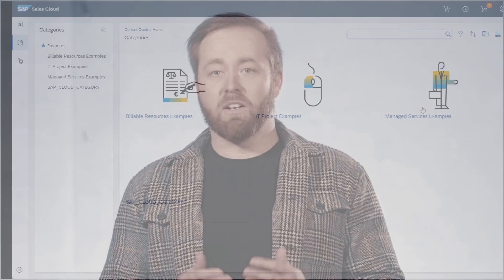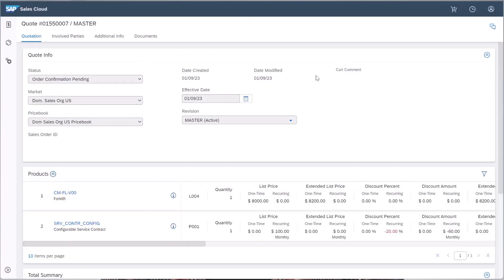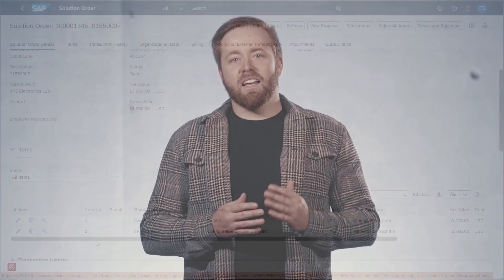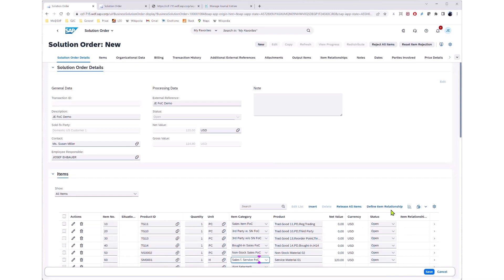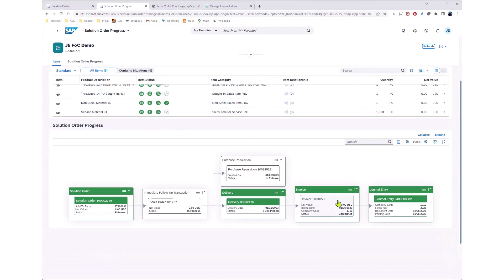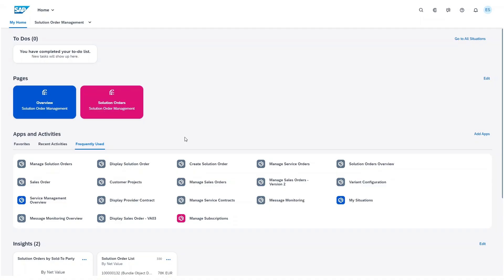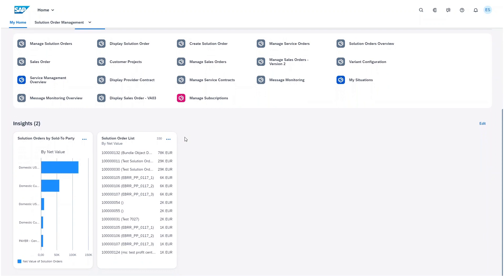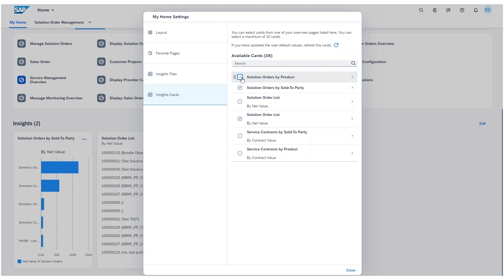SAP S/4HANA Cloud, Public Edition 2302 – Solution Order Management | Q1 2023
Greg Hutcheon, SAP S/4HANA Product Success and Cloud Co-Innovation, SAP SE, gives an overview on Solution Order Management in the SAP S/4HANA Cloud, public edition 2302 release. Watch this video to learn about the exciting innovations we have in store for you – from Product Experts to Product Experts.

Key innovations Greg shares are:

1) Integration with SAP CPQ
2) Free of Charge Items in Solution Orders
3) Solution Order Insight Cards

Learn more about the SAP S/4HANA Cloud, public edition 2302 release in our SAP S/4HANA Cloud, Public Edition Community

Find Greg’s blog post further discussing the innovations mentioned above by visiting his profile